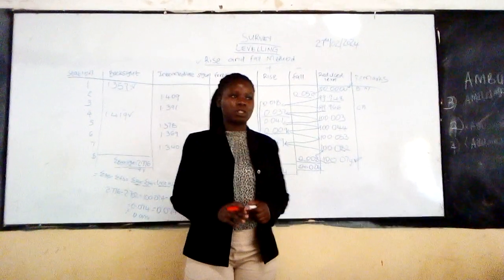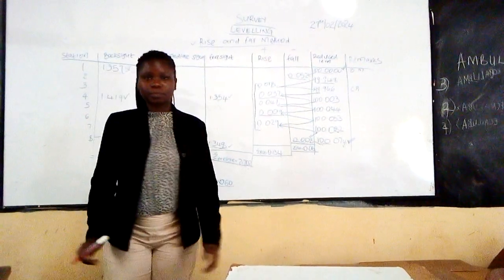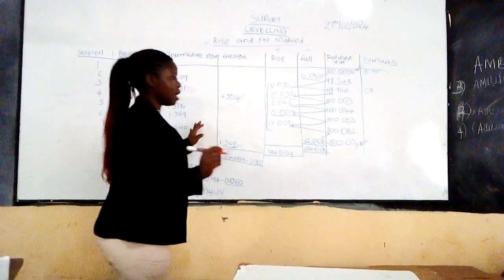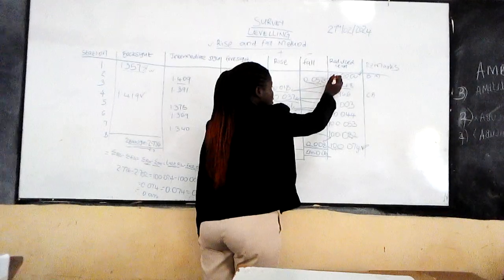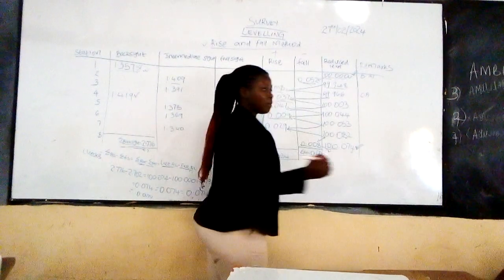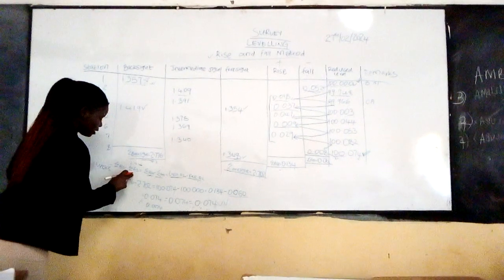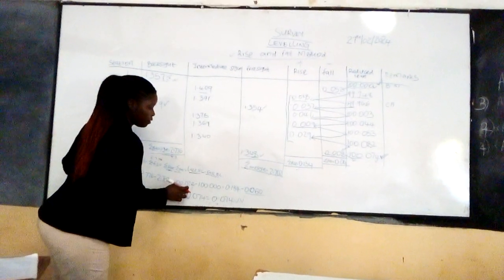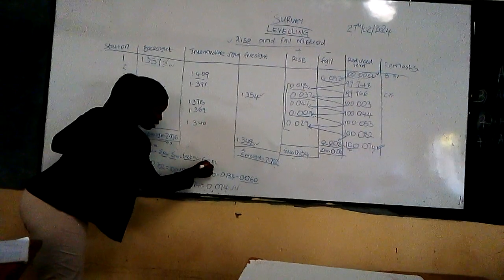February 27, 2024